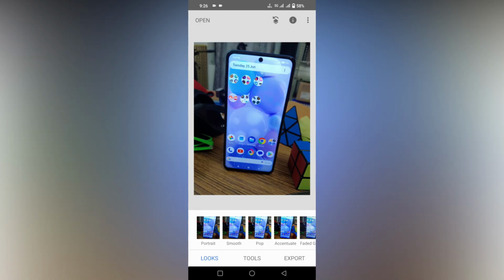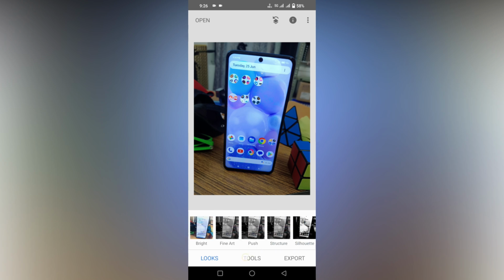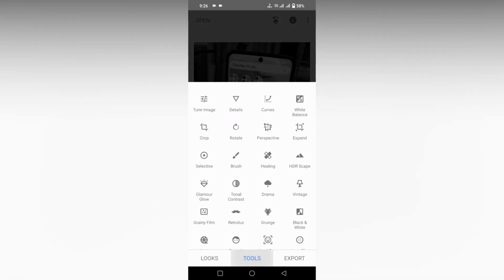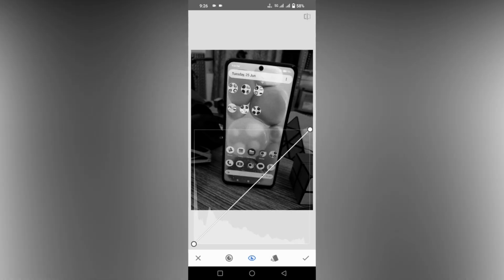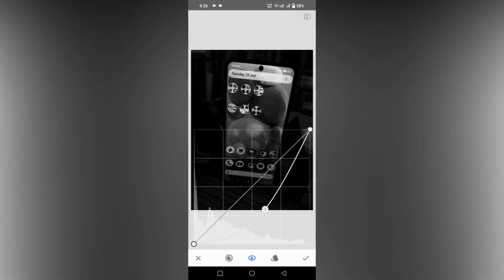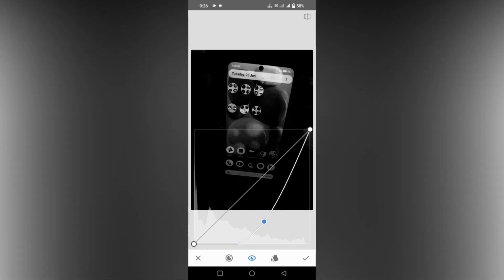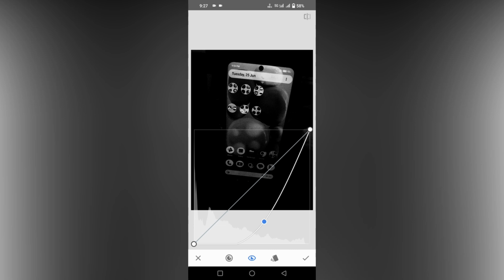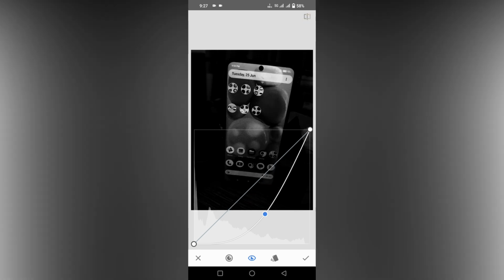Snapseed black and white tone effect photo editing